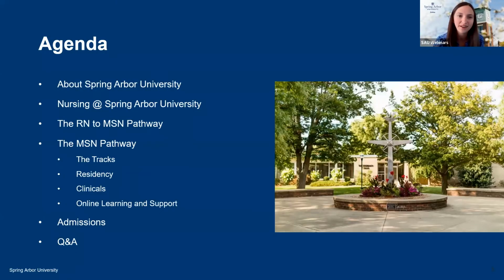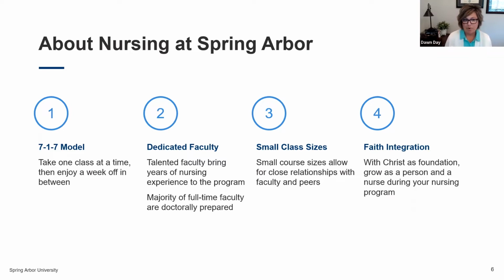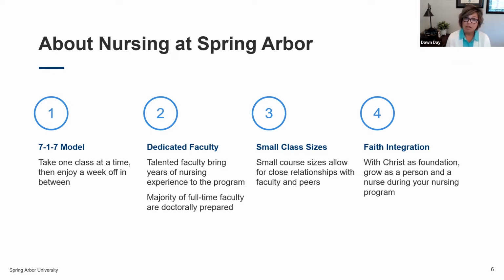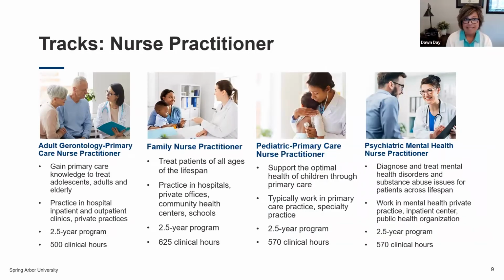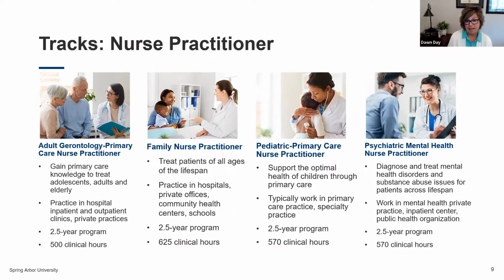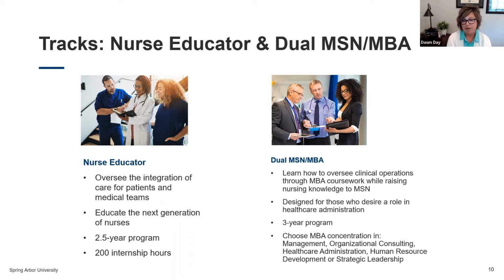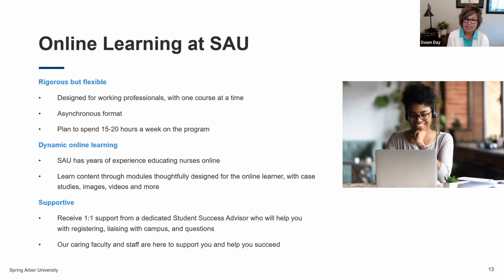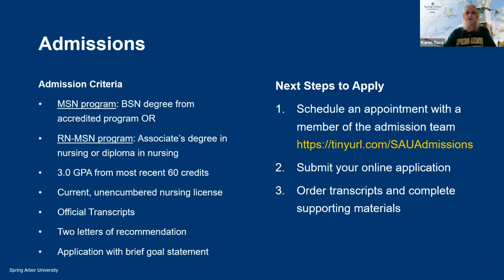Online RN to MSN & MSN Information Session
Description: Are you looking for an online MSN program? With pathways for both RNs and RN BSNs, and six different tracks, Spring Arbor University offers a robust suite of programs to help you hone your nursing skills.